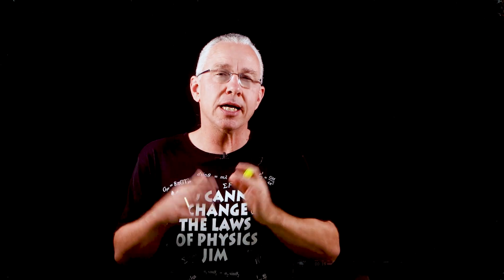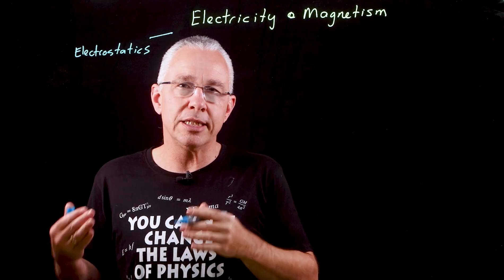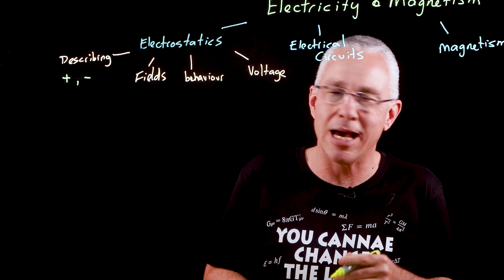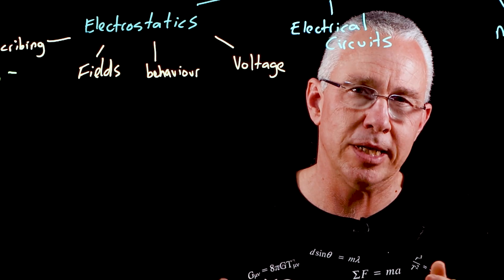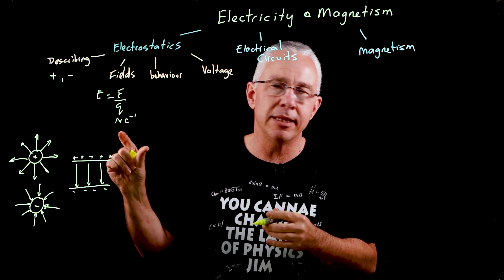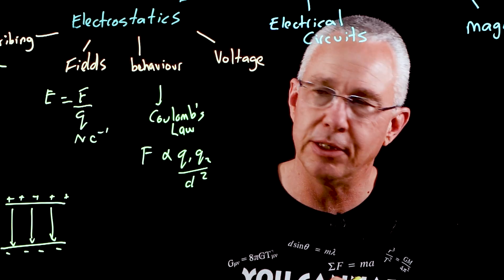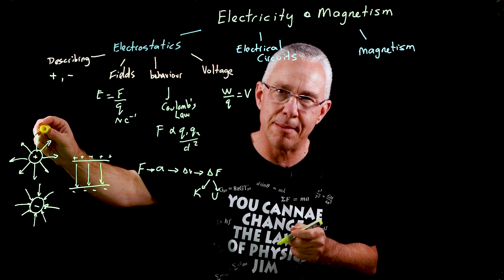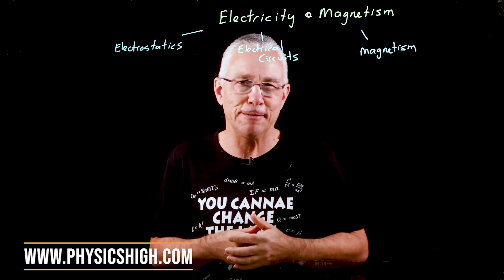Review Preliminary Physics Module 4 Electricity and Magnetism -IQ on electrostatics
Using a concept map, this video provides a review of electrostatics, the first inquiry question in the Module 4 ,  Electricity and Magnetism